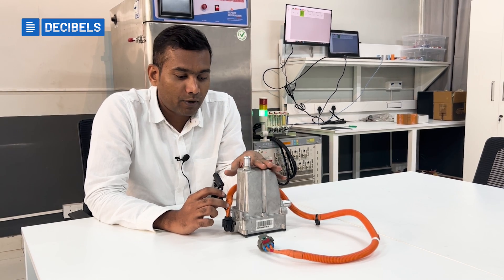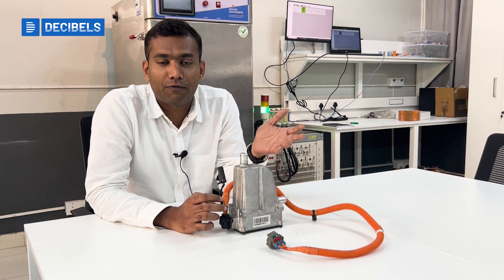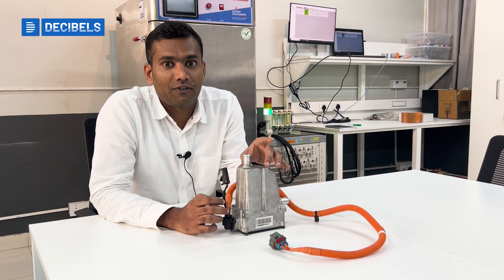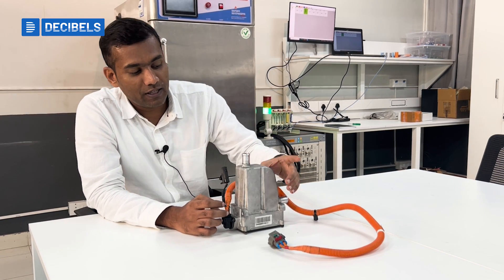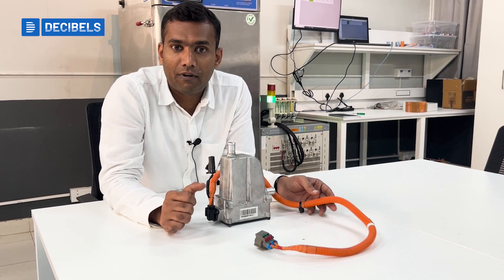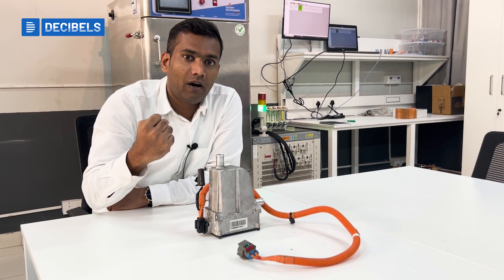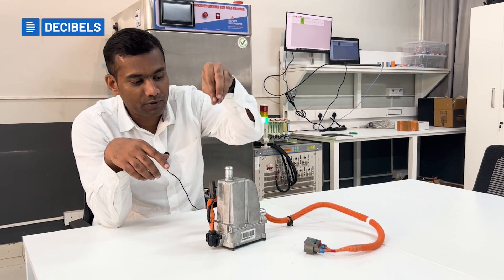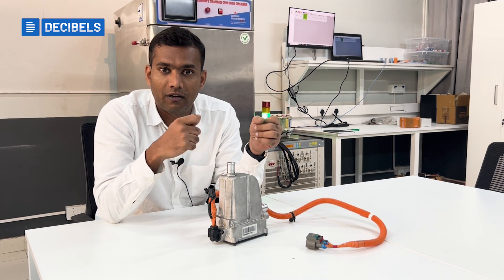Tesla Battery Heating Component | Tesla Thermal Management System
Tesla Battery Heating Component Briefing!

Dive deep into the heart of Tesla's cutting-edge technology as we explore the intricacies of the Tesla Battery Heating Component, a crucial element of Tesla's Thermal Management System.

This illuminating video breaks down the complexities of how Tesla ensures optimal performance and efficiency, especially in cold climates. Learn about innovative heating strategies to maintain battery health, enhance range, and elevate the driving experience.

Key Highlights:
1. Thermal Management System Overview
2. Importance of Battery Heating Component
3. Strategies for Cold Weather Optimization
4. Impact on Battery Efficiency and Range
5. Insights into Tesla's Engineering Brilliance

Whether you're a Tesla enthusiast, tech aficionado, or simply curious about the future of electric vehicles, this video provides valuable insights into the meticulous engineering behind Tesla's Thermal Management System.

Don't miss your chance to unravel the technology that powers Tesla's electric prowess! Watch now and stay ahead in the world of EV innovation!

Take a deeper dive into EV technology with DecibelsLab.

If you’re interested in starting your career in the Electric Vehicle Industry, check out our exclusive Master Course: